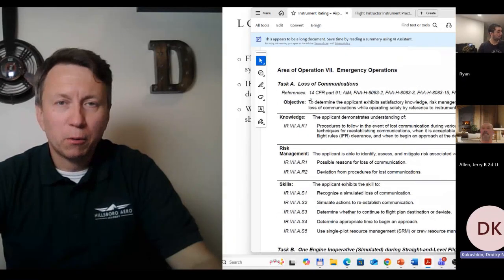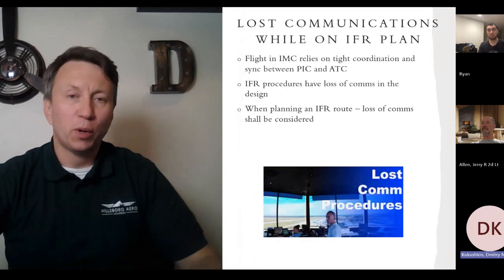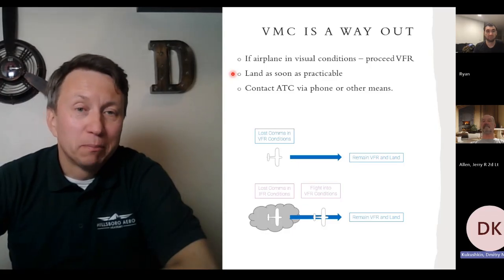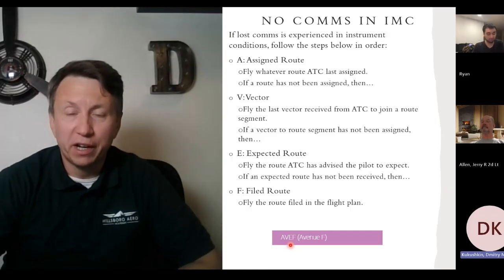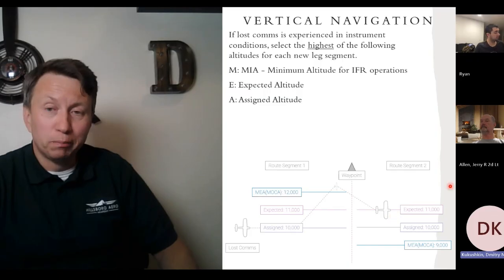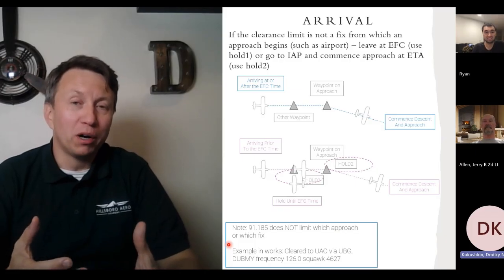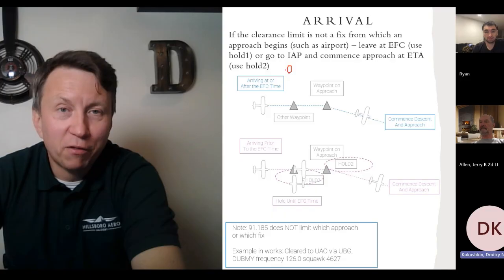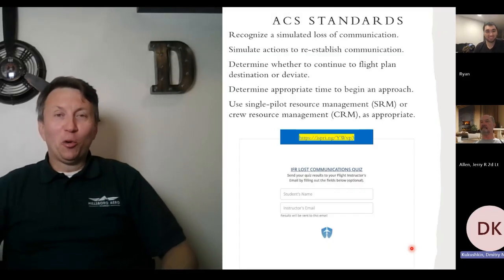A7-A Lost Comms class (91.185)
IFR flying relies on two way communication to keep airplanes flying safe without seeing each other. But when radio fails - set of rules outlined in 91.185 keep pilot safe and predictable.